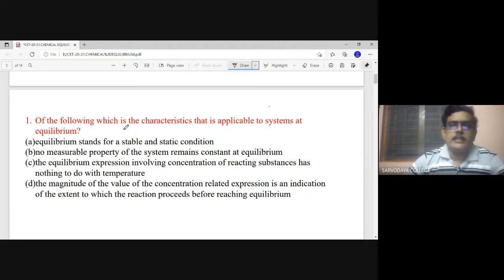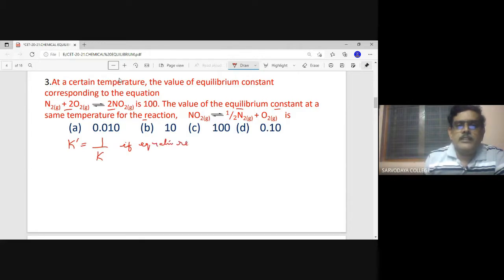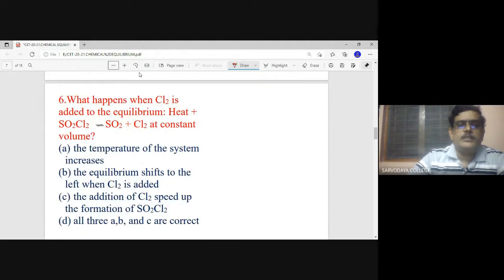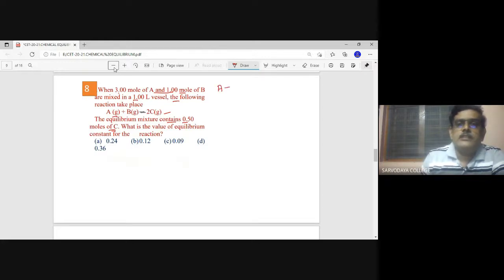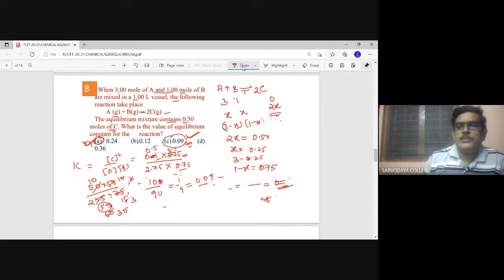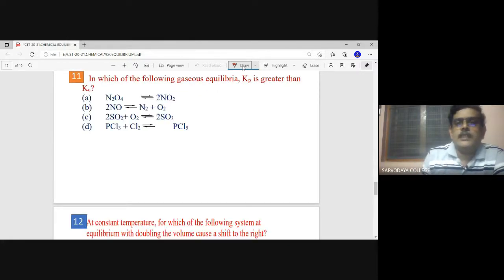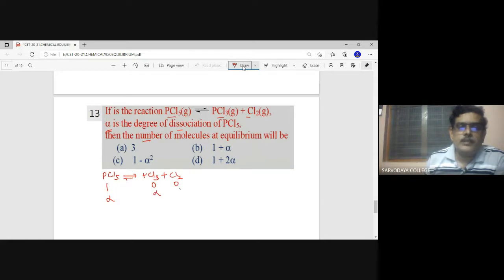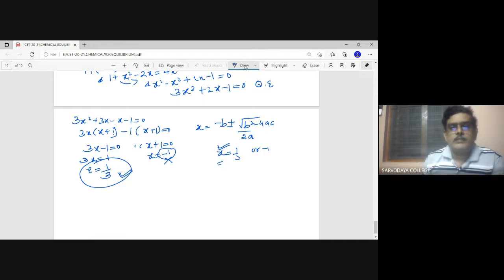CET CHEMICAL EQUILIBRIUM BAH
in this video multiple choice questions on chemical equilibrium are discussed